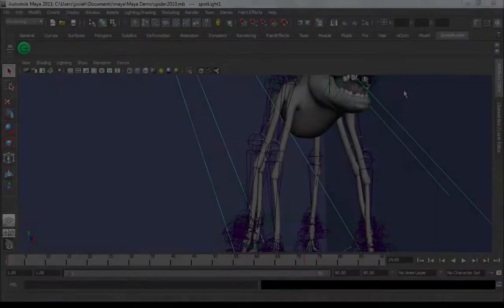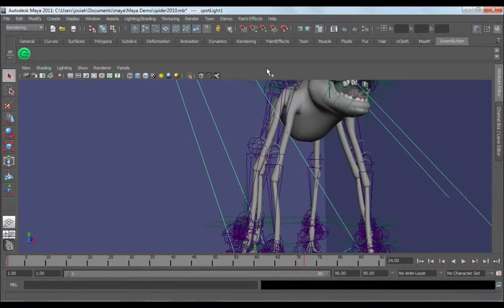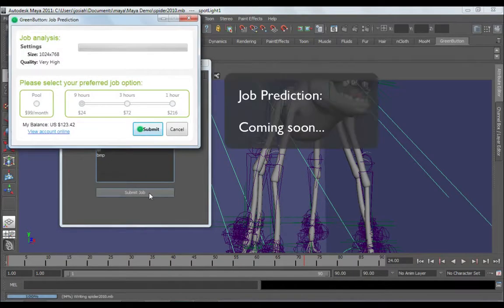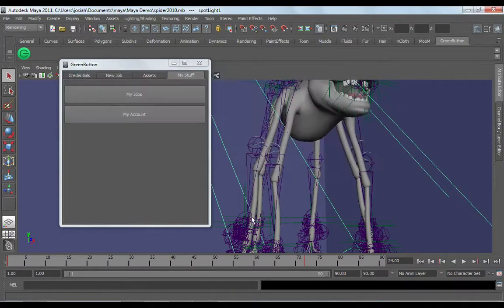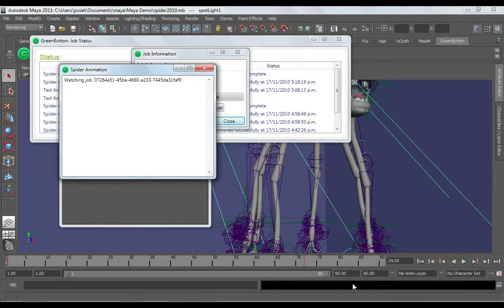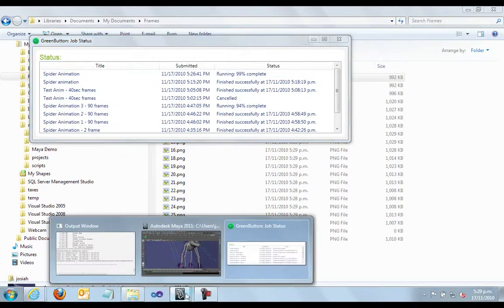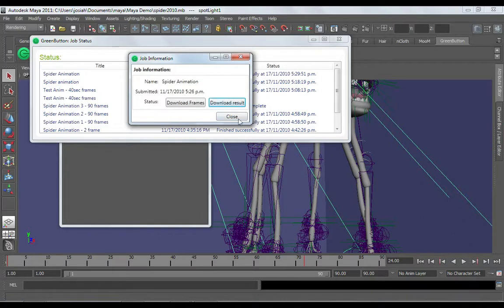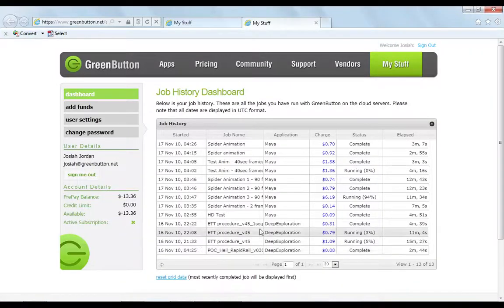GreenButton and Maya - animation acceleration: Proof of Concept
This is a test example to render a short 90 frame animation using multiple cores via the greenbutton. Yes, we know the artwork isn't very exciting, but wanted to get in functioning and show the components

You will notice that this is the first time that we have displayed the job prediction interface which will be the key differentiator in our solution. You will be able to set a price/performance threshold BEFORE you render. that takes the risk our of the issue with rendering costs.